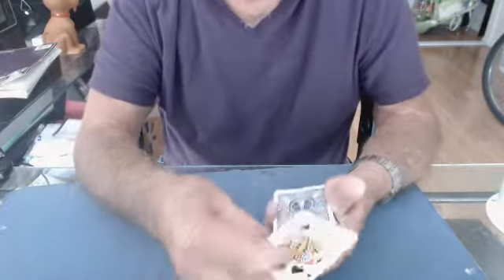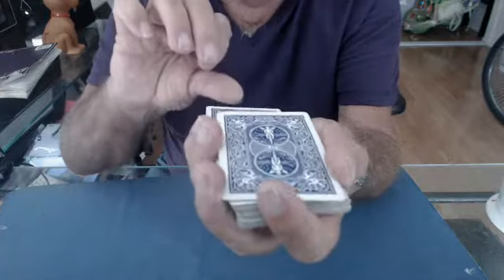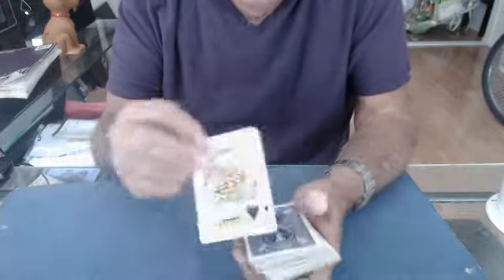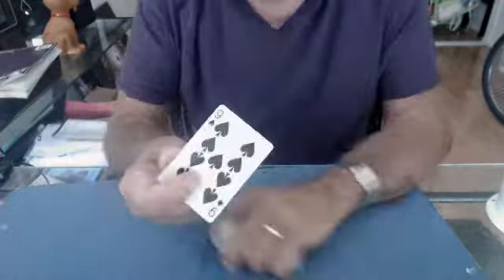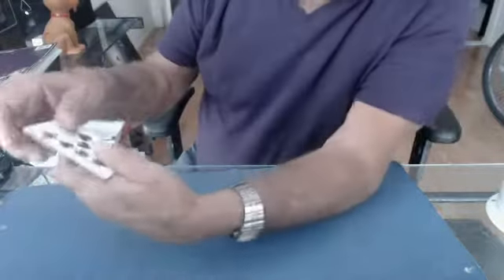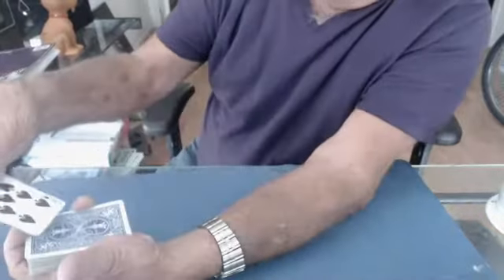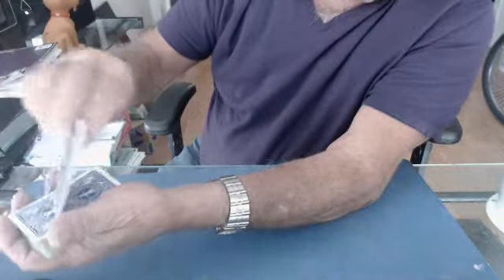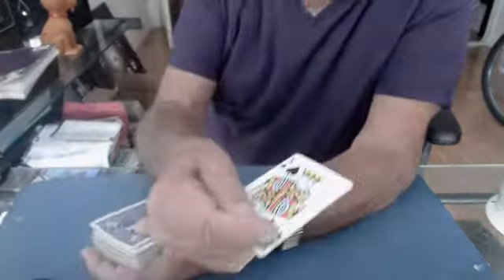Video 1615 godfathers top change #2